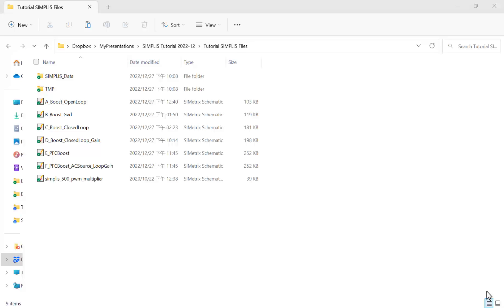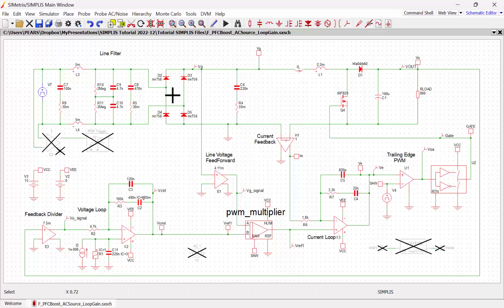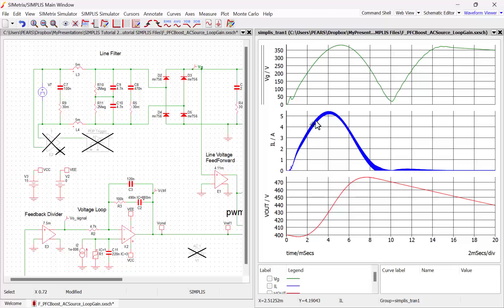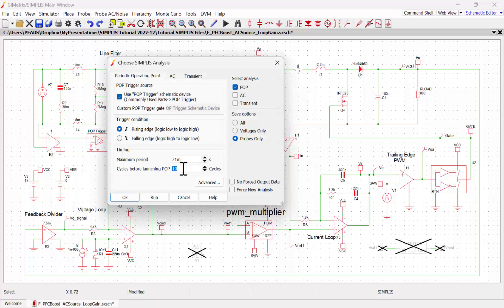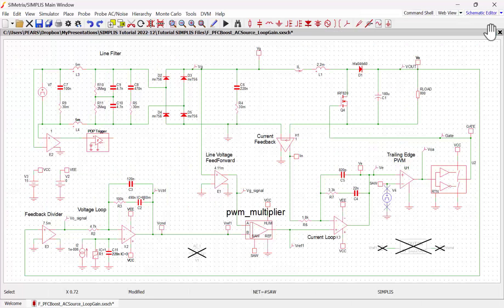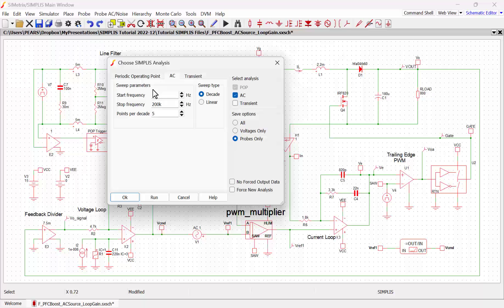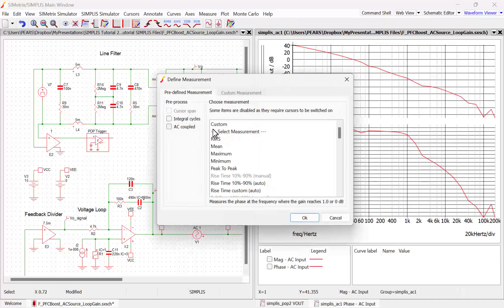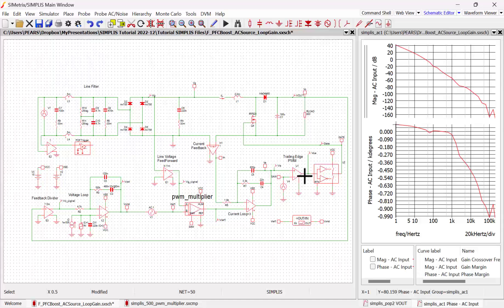SIMPLIS: Introduction to AC Analysis (Part 3) - PFC Boost Converter Loop Gain with AC Source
Showing how to apply AC analysis in SIMPLIS to measure the closed-loop loop gain of a power factor correction (PFC) boost converter and output its frequency response on a Bode plot. This video shows the setup to measure the outer loop frequency response of a PFC boost converter when an AC source (line voltage) is used at 50 Hz.